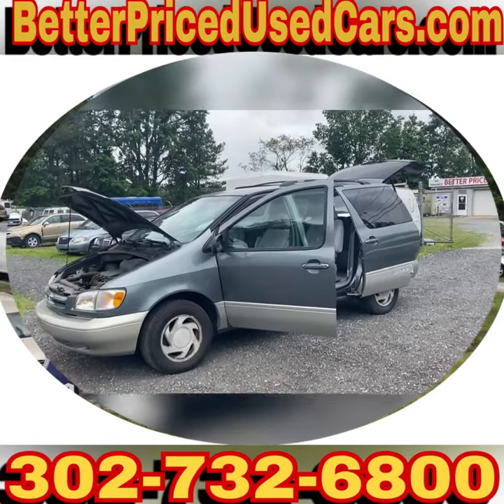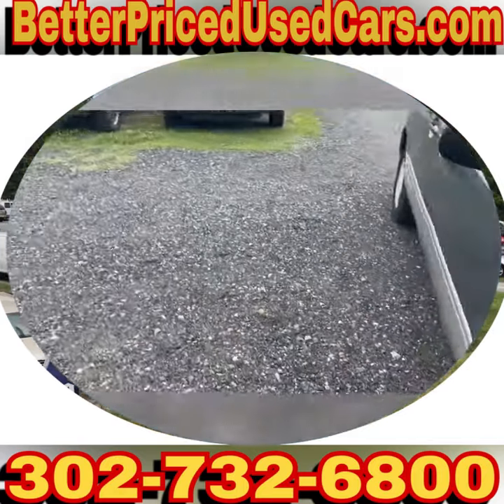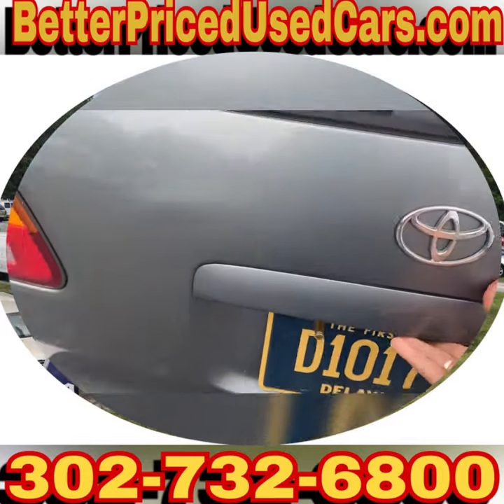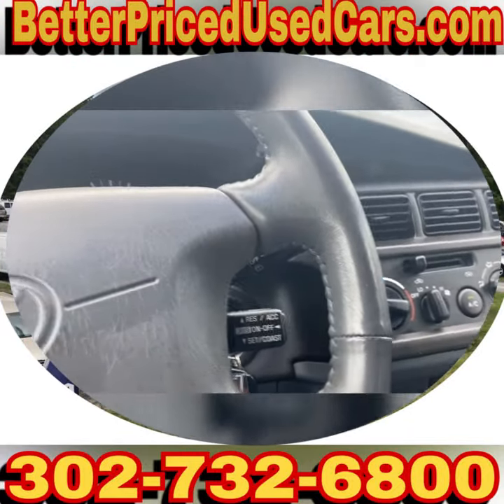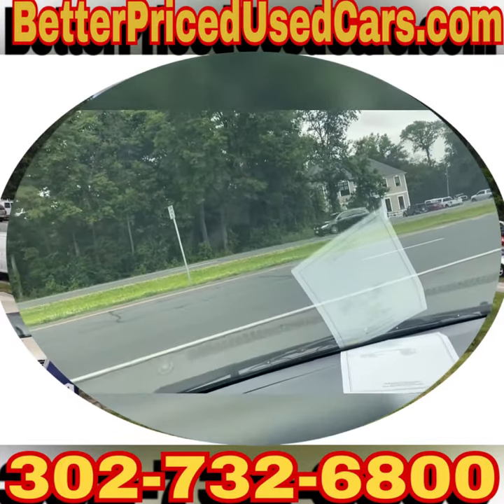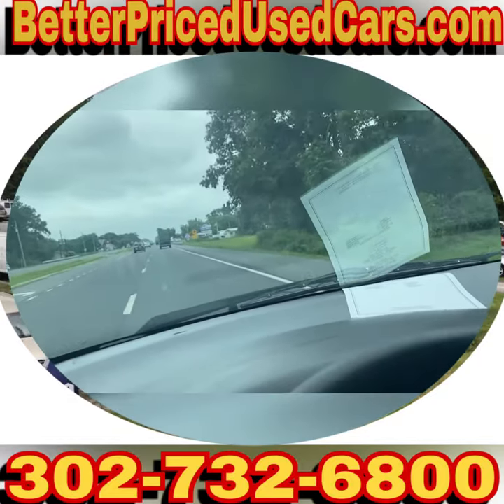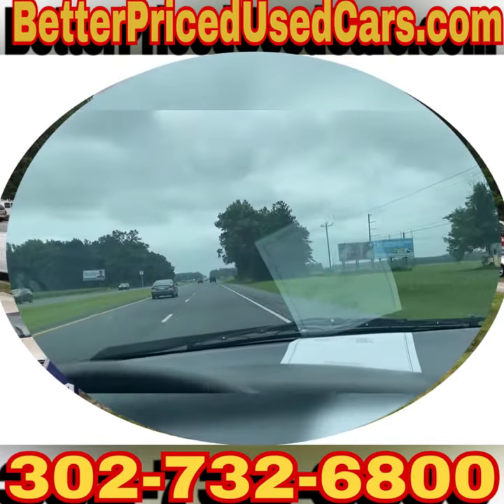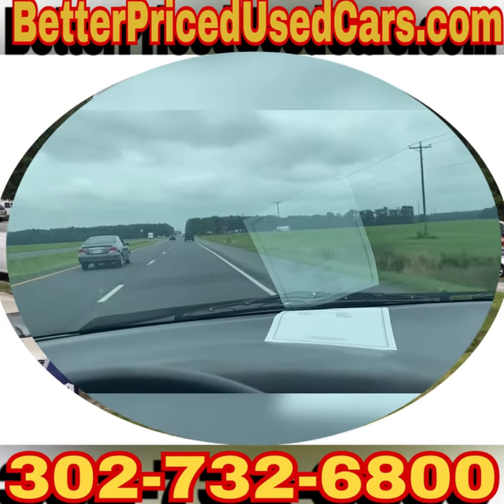1999 Toyota Sienna XLE